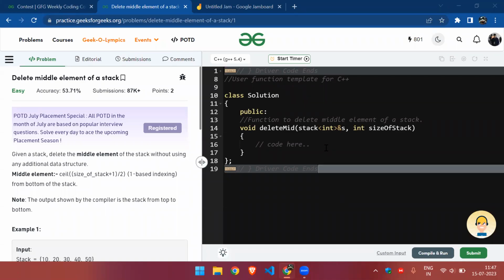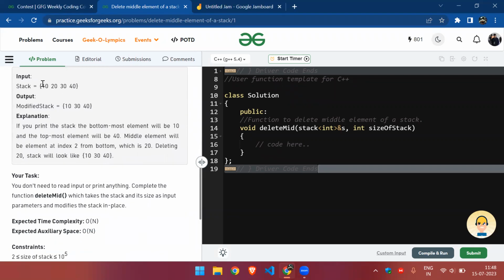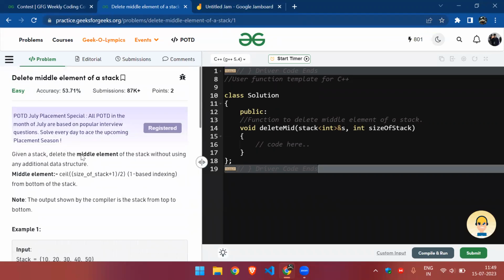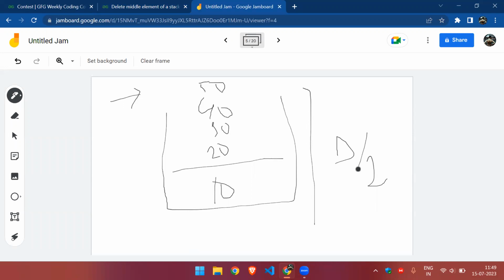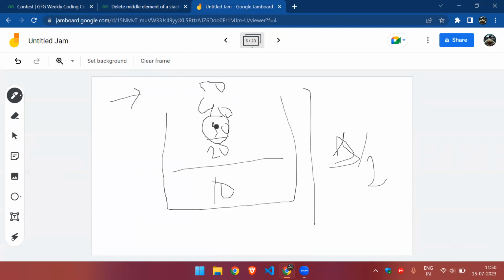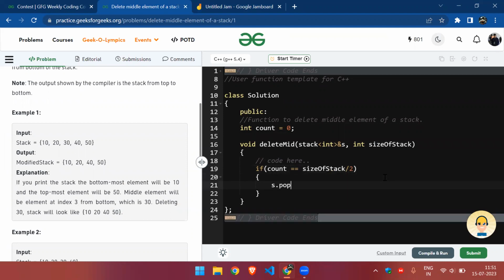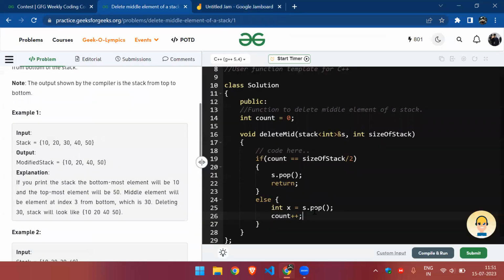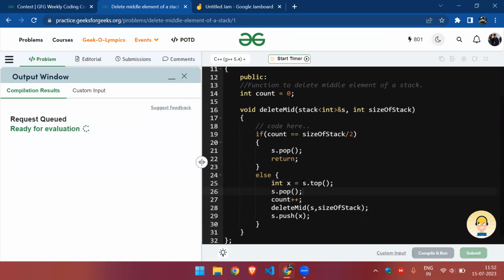Delete middle element of a stack | Problem Of The Day | 15th July | GFG